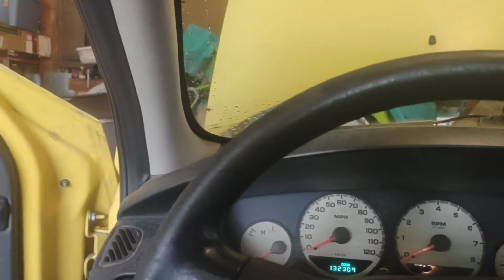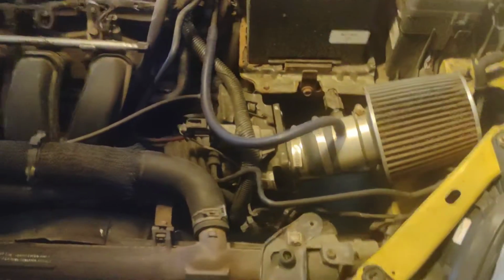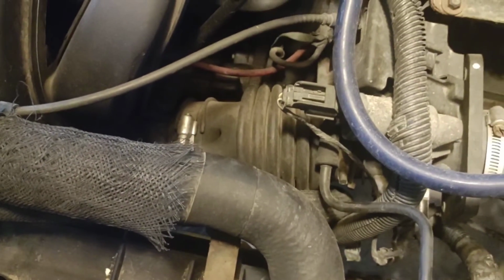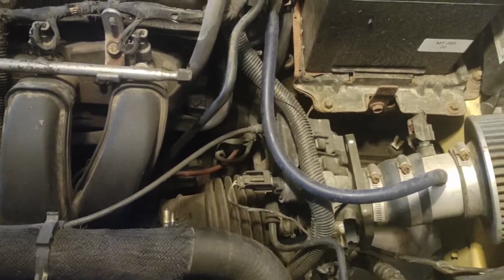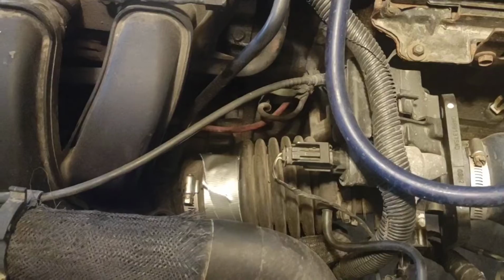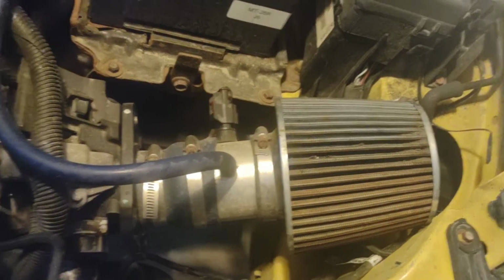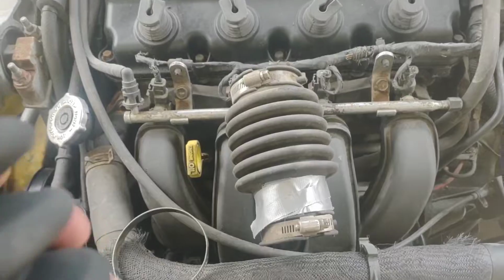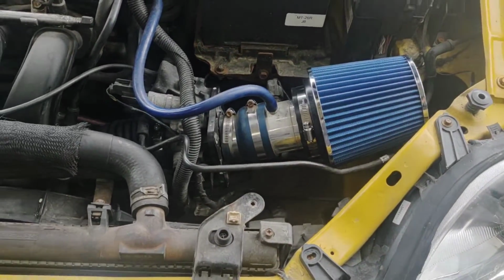Dodge Neon Idle Issues found and FIXED!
hey y'all back again with another video!
so I was having problems with the 02 Dodge Neon it kept idle hunting or Idle searching. checking for vacuum leaks and air leaks check it out!